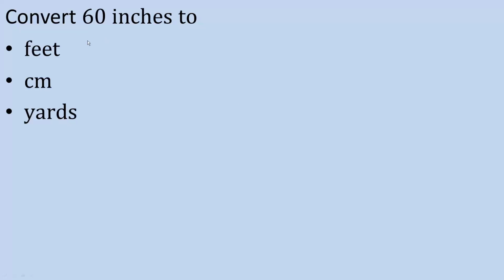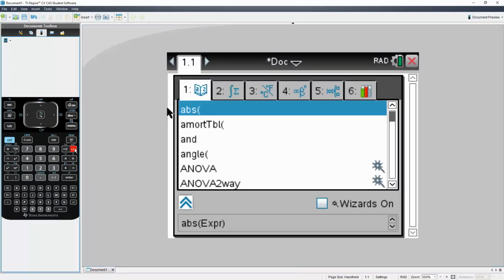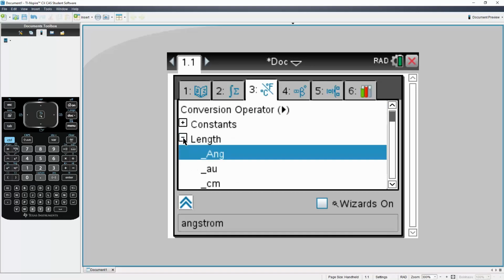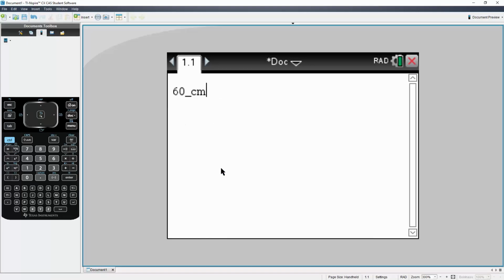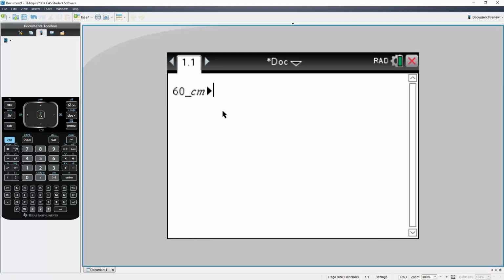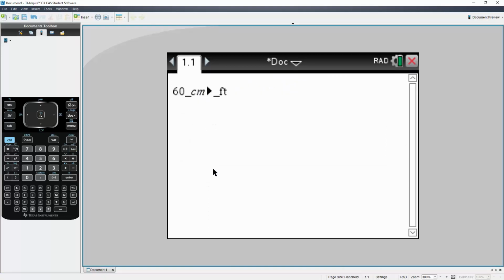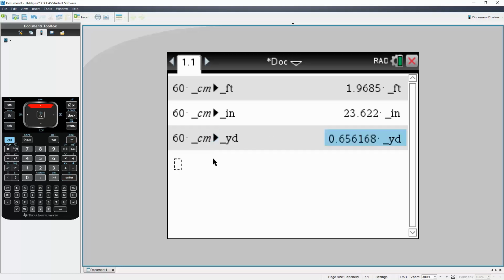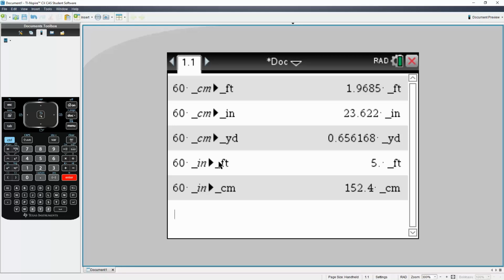Unit conversion TI-nSpire CX CAS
Workbooks that I wrote: